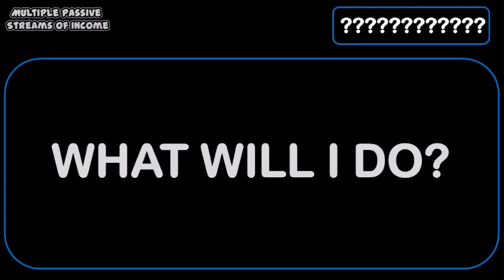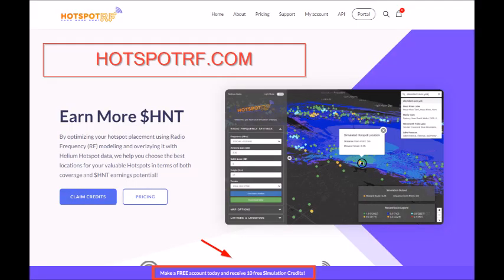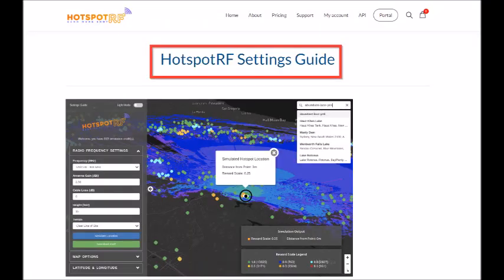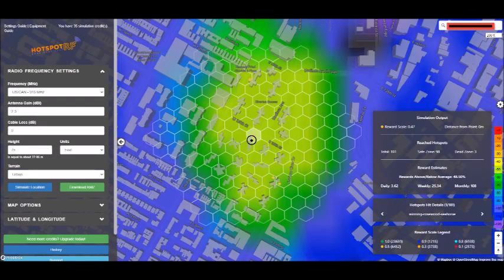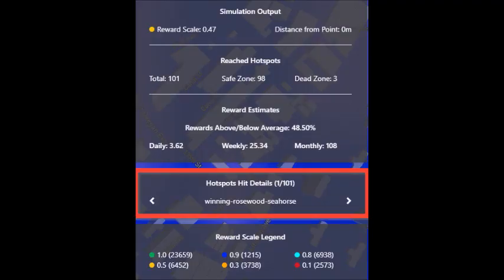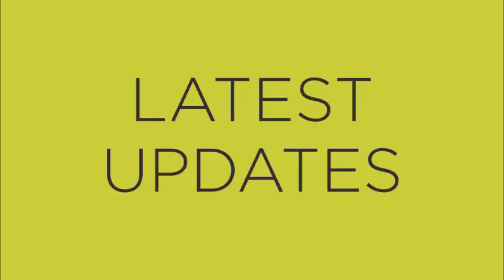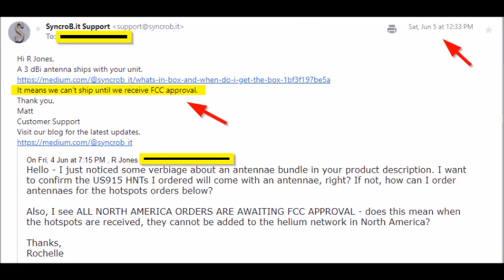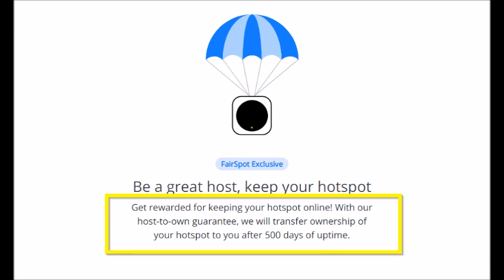Helium Hotspots - Estimate Tools - How To Plan Out Your Hotspot Locations While You Wait - HotspotRF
00:00 - 00:27 - INTRO
00:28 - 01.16 - THE HALVING + 5G
01:17 - 01:32 - WHILE I WAIT FOR HOTSPOTS
01:33 - 02:34 - HELIUM.PLACE
02:35 - 03:06 - HOTSPOTRF.COM
03:07 - 06:49 - HOW TO USE HOTSPOTRF.COM
06:50 - 07:21- GOOGLE EARTH + GOOGLE MAPS
0:7:22 - 08:36 - WHAT IF MY LOCATION SUCKS?
08:37 - 09:55 - SYNCROBIT - FCC APPROVAL?
09:56 - 10:49 - FAIRSPOT.HOST
10:50 - 11:31 - OUTRO

(Multiple Passive Streams Of Income)

(HNT CAN BE SOLD ON THIS APP)

MY NEW SHIPPER - Shenzhen Wingspeed International Forwarding Co., Ltd.